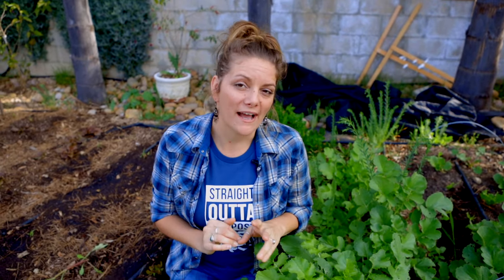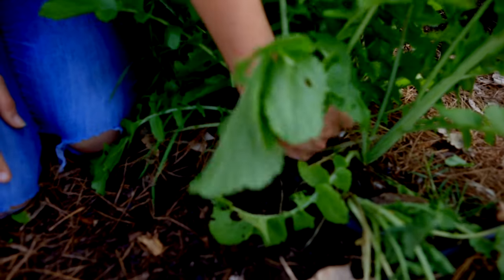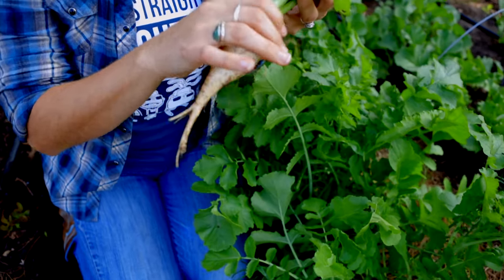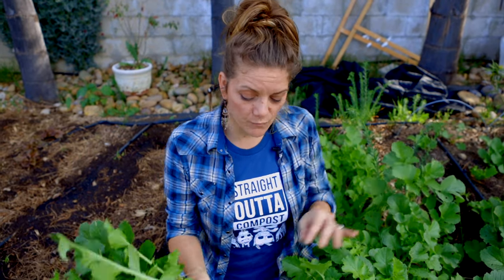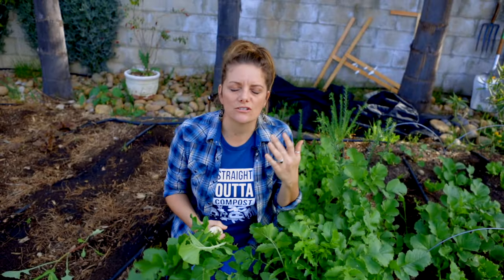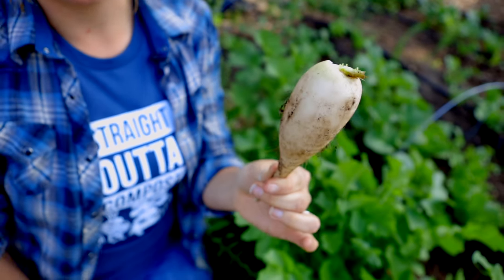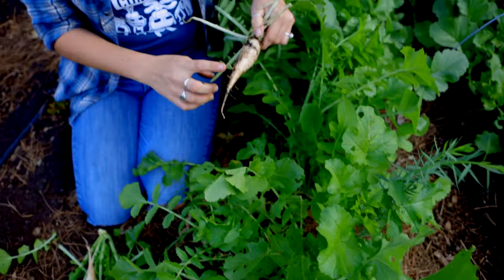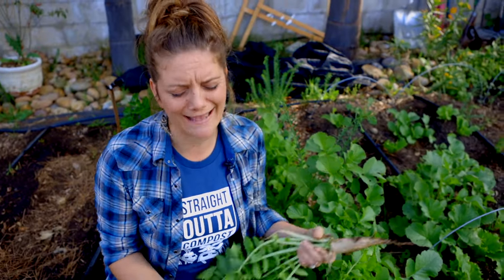DAIKON RADISHES! Why you NEED to grow this nutritious, delicious root vegetable.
Daikon Radishes are a wonderful crop for growers who want to improve their soil structure. These large radishes act like drills and break up hard soils while giving you wonderful radishes to enjoy in your meals.

Its mild flavor and texture make it a great addition to many recipes, and we love to add it to our kimchi!

Daikon Radishes do best in soil pH is 6.0-7.0. They love well-drained soil but are pretty easy to grow otherwise. Just be sure to avoid excess nitrogen! In about a month and a half to two months, you'll have your own delicious, nutritious Daikon Radishes to enjoy!